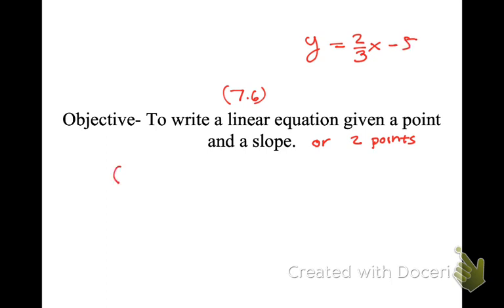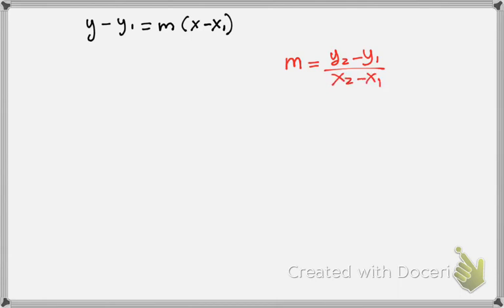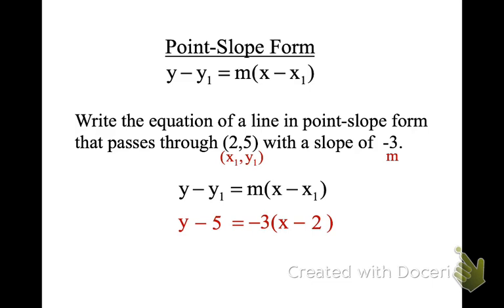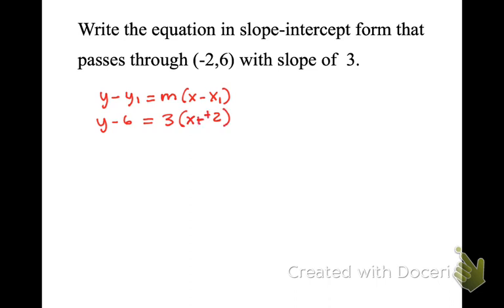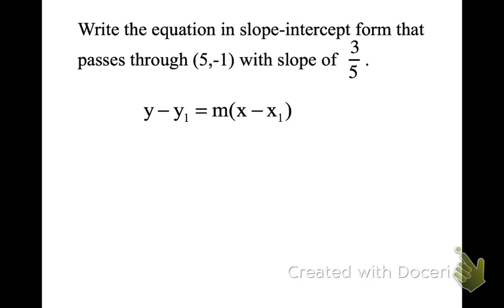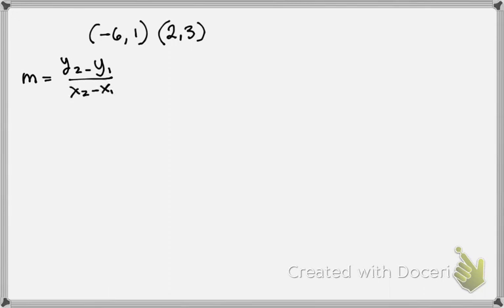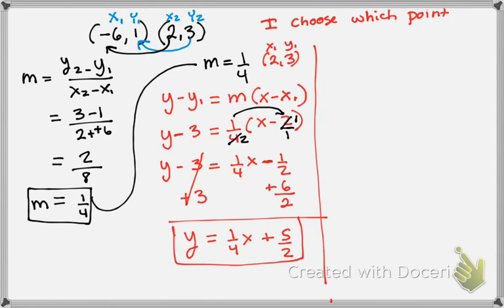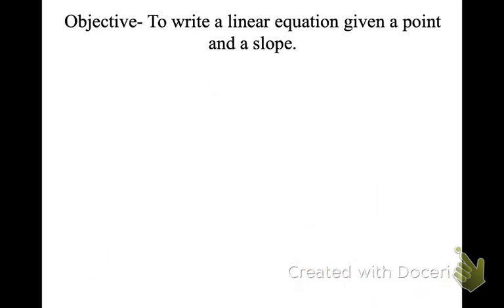7.6 Point Slope